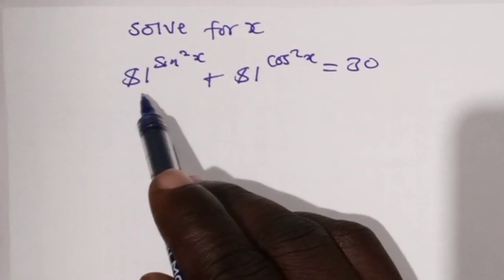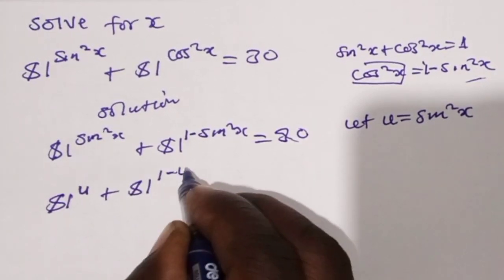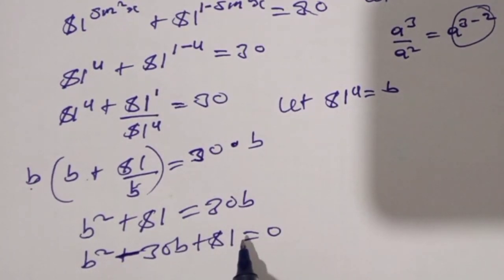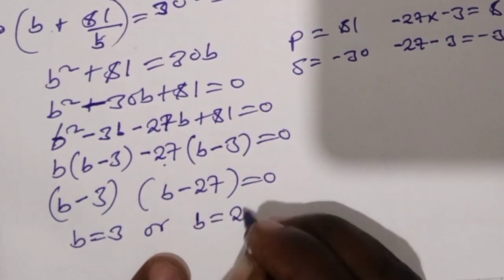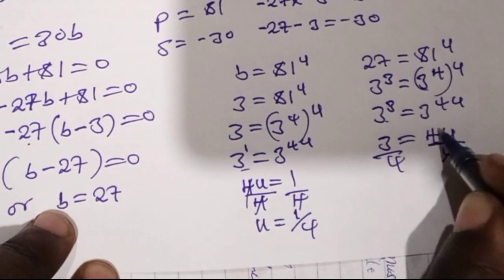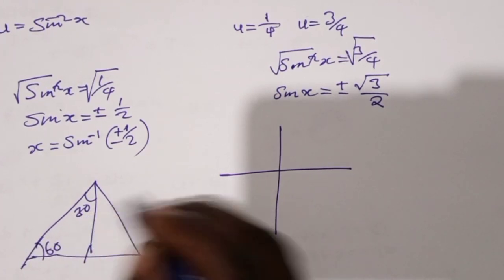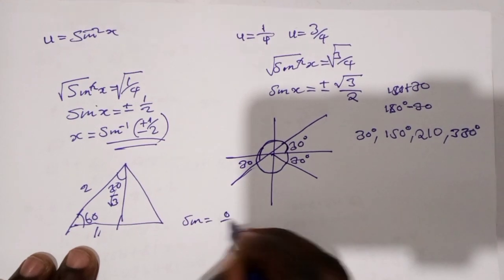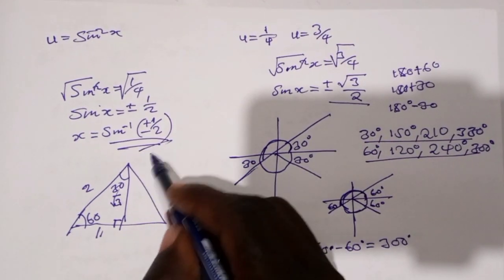A Nice Olympiad Trigonometric Exponential Equation | x=??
This lesson covers A nice Olympiad exponential equation